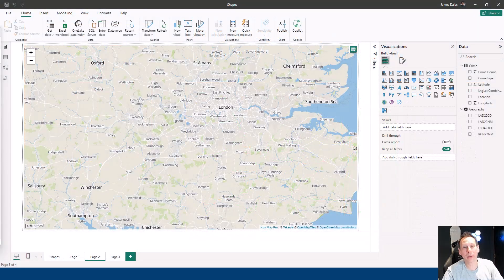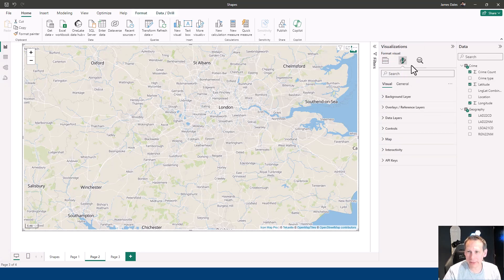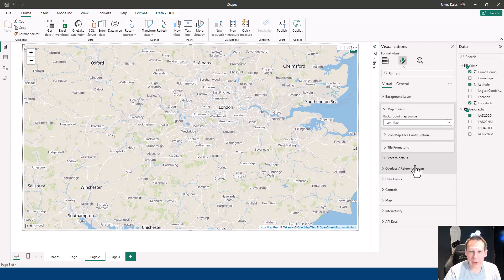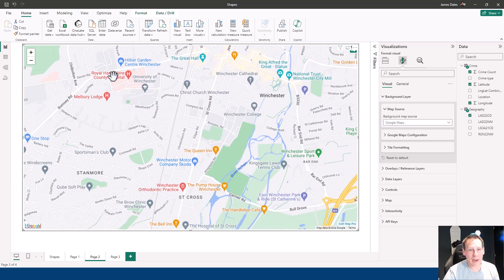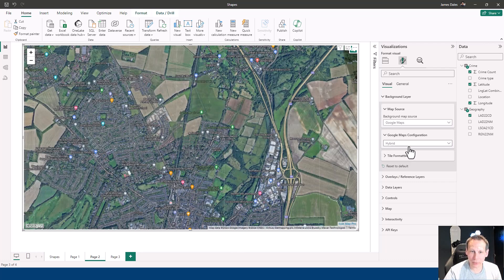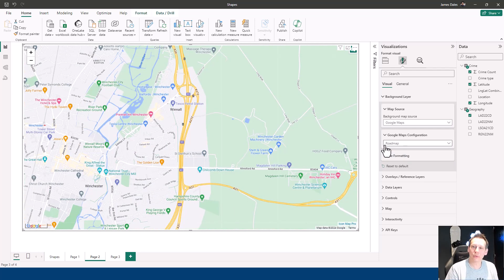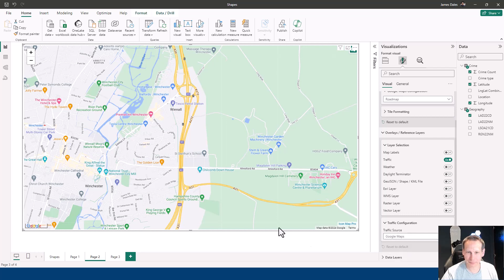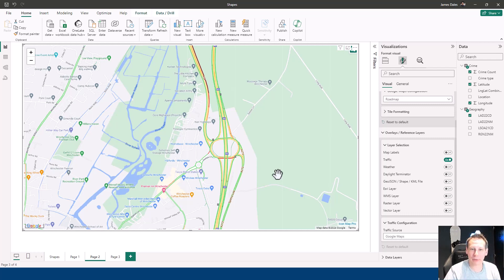Using Google Maps within Icon Map Pro for Power BI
In this video we show how to use Google Maps as background maps in Icon Map Pro for Power BI, including how to add live traffic information